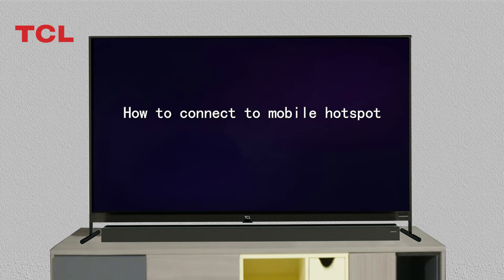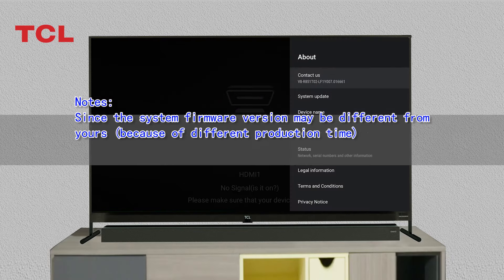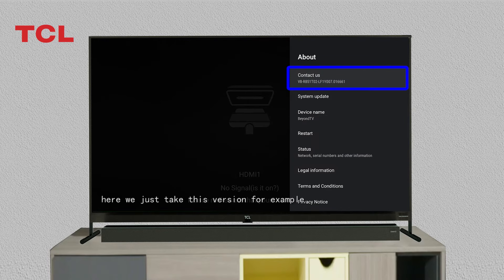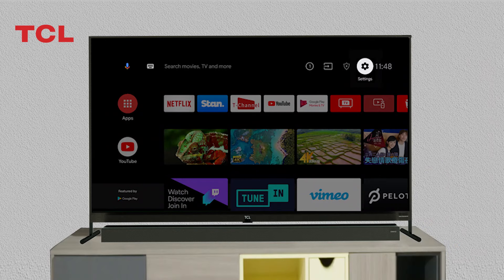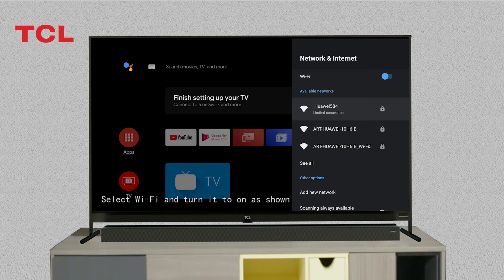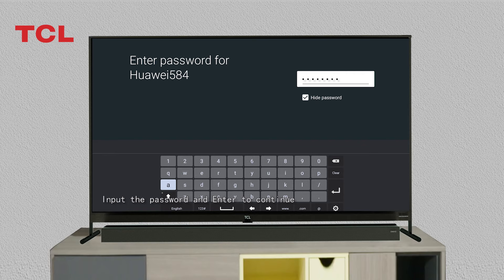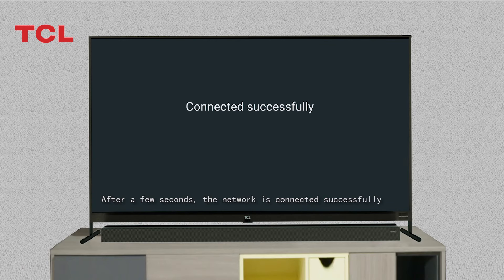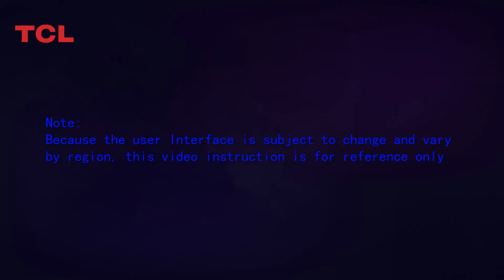how to connect to mobile hotspot on TCL Android TV